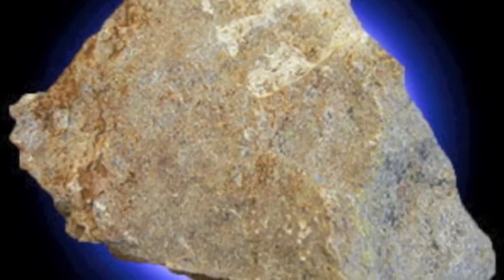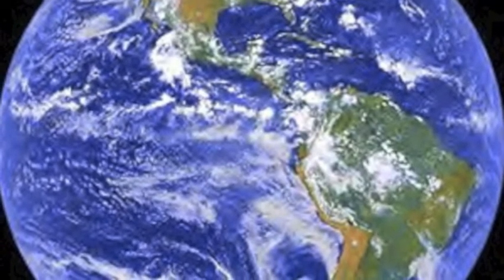Uranium slideshow project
Slideshow about the uses of uranium